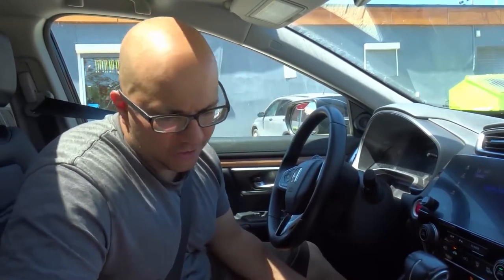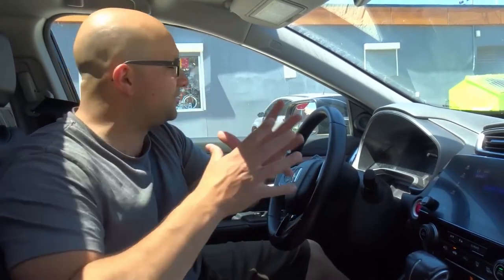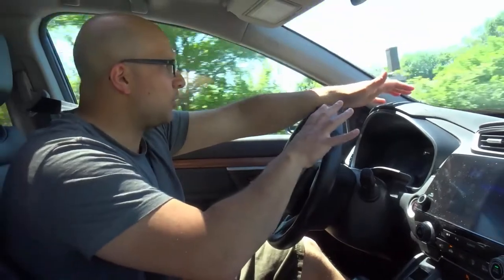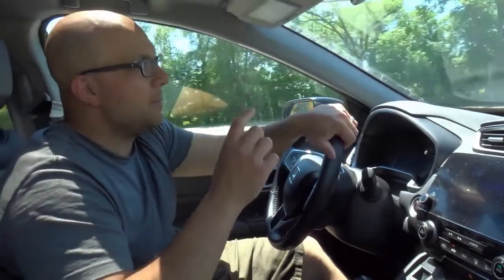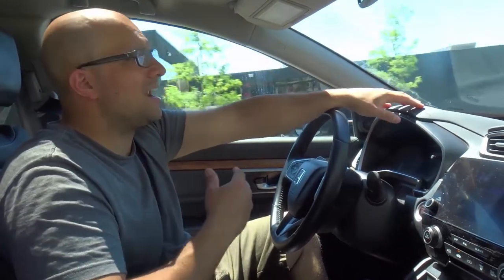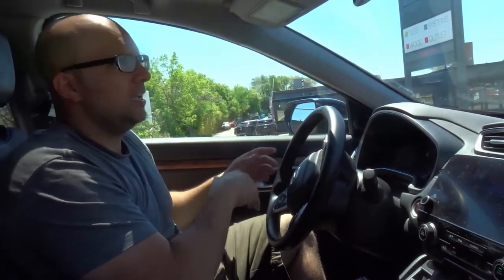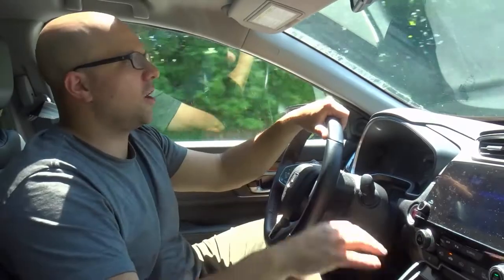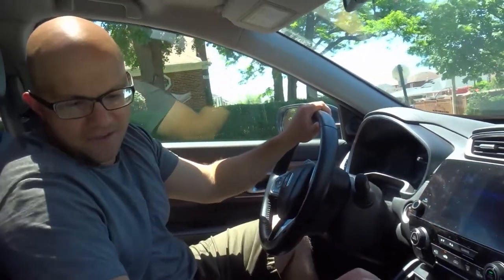How To Tell If You Need A New Car Alternator-Signs And Symptoms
In this video, I tell you how to tell if you need a new car alternator. It is actually a simple process of identifying some signs and symptoms of your car alternator failing on you. This is something that you definitely want to be aware of because having a car alternator that doesn't work can leave you stranded with your car not being able to start. And then once you boost your battery to make it home, your car won't start the next morning because the alternator wasn't charging the car battery!